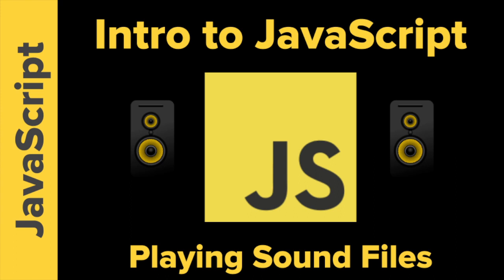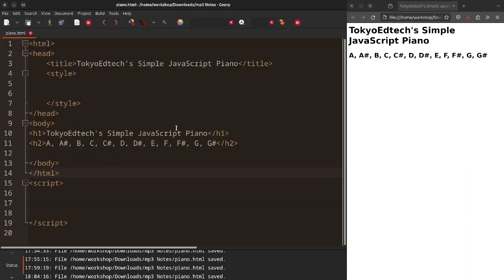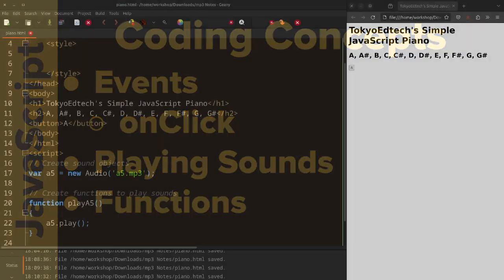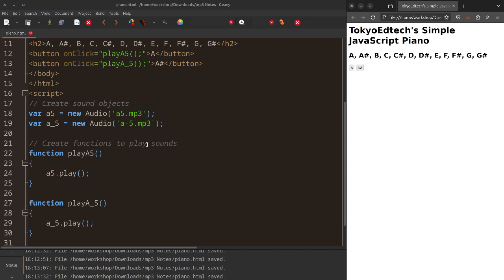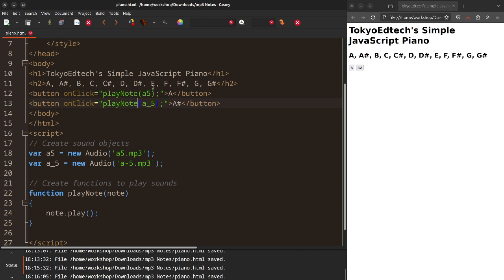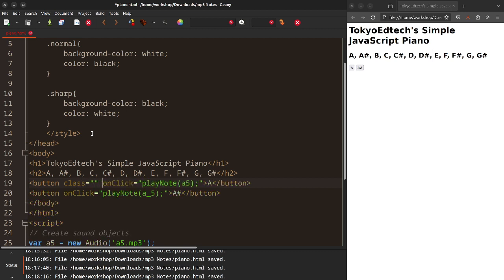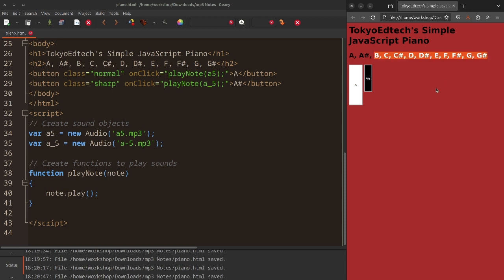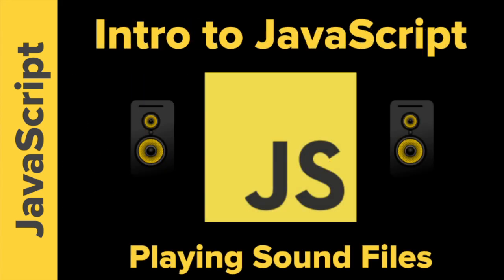Intro to JavaScript Playing Sound Files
In this video I cover how to use HTML, CSS, and JavaScript to create a simple one octave piano keyboard on the screen. This video is suitable for JavaScript beginners who have some knowledge of HTML and CSS.